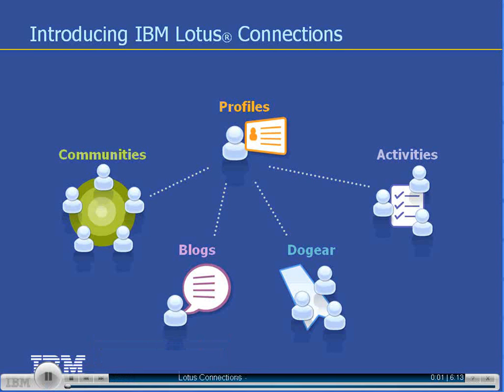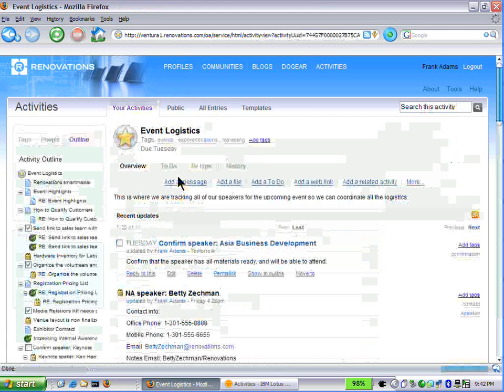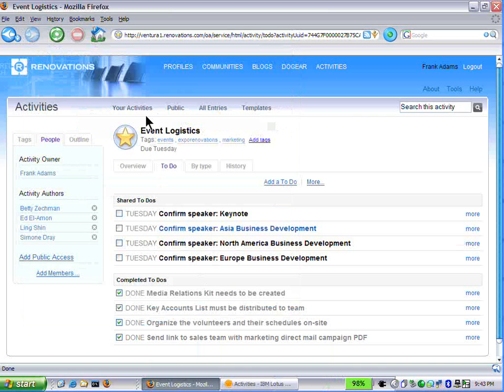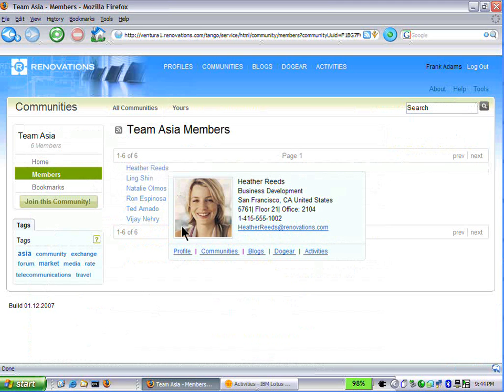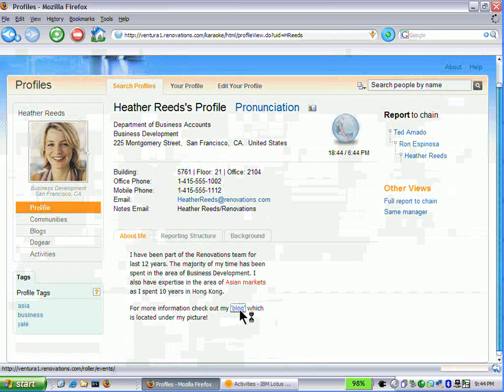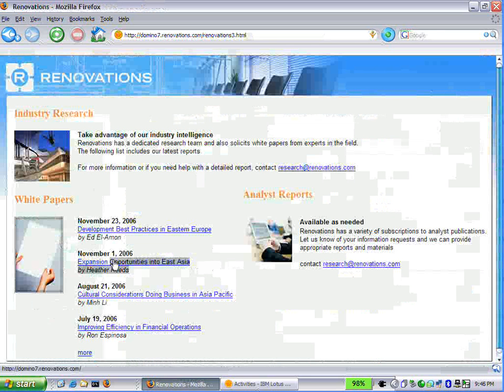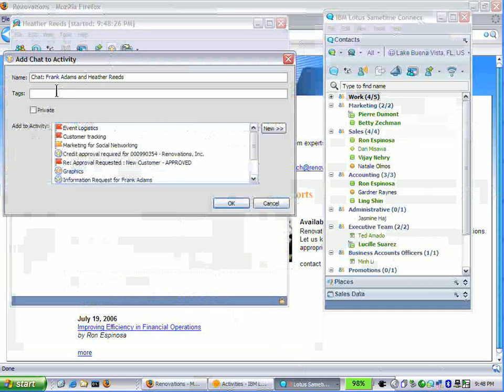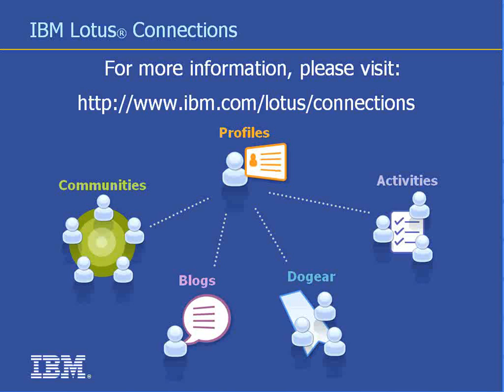Lotus Connections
IBM Lotus Connections is innovative, easy-to-use social software that provides new ways for employees to solve real business problems by accessing expertise and information across the organization. (Note: Features shown in this demo may differ from those in the final product.